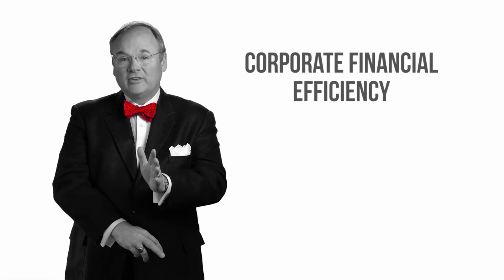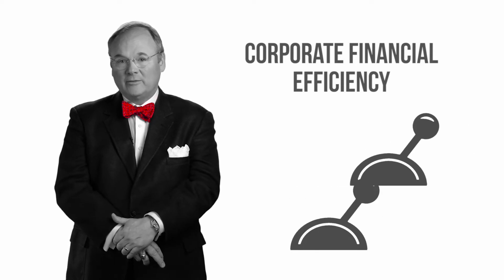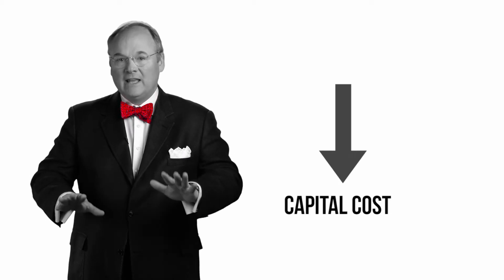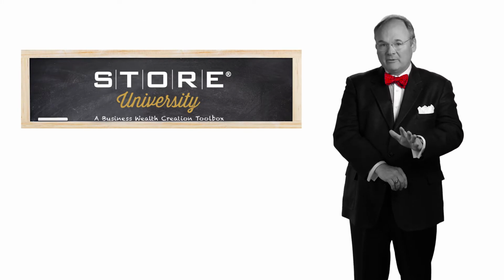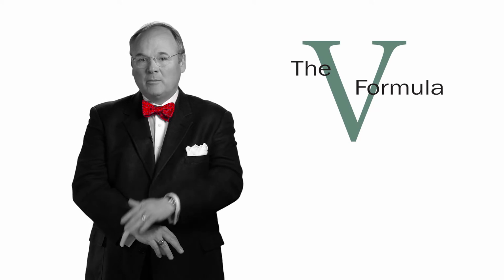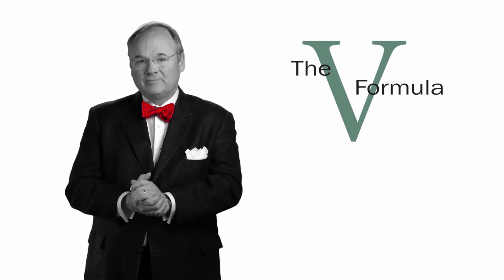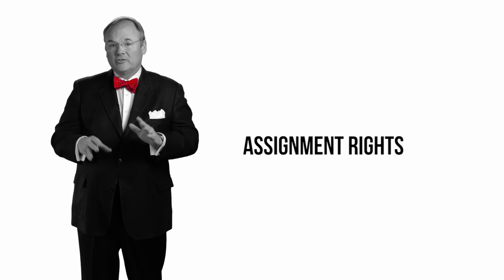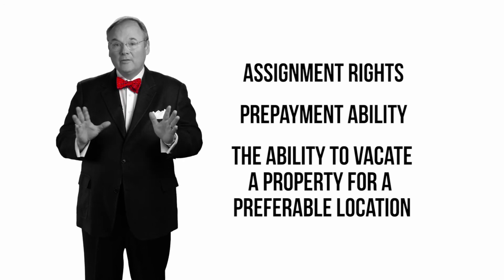STORE University Lesson 7 Part 1: What is the Ideal Type of Real Estate Financing?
What is the ideal type of real estate financing? Dive into the basics of financing corporate real estate with Chris Volk, CEO of STORE Capital, to discover the best financing options for your real estate situation.